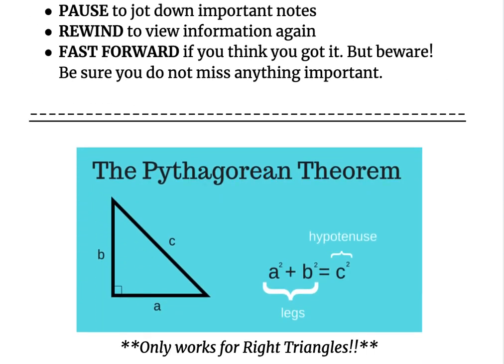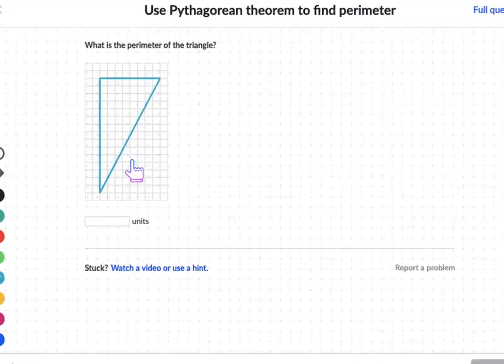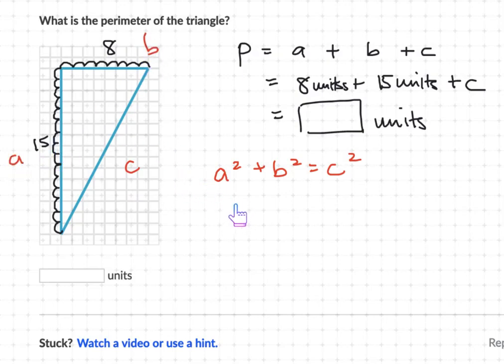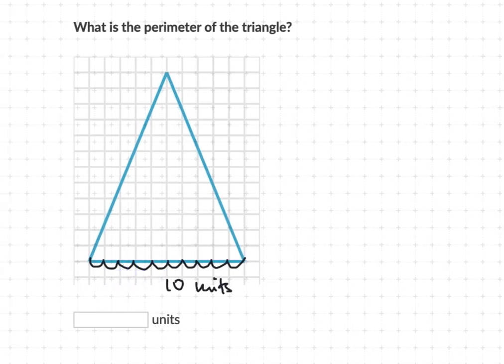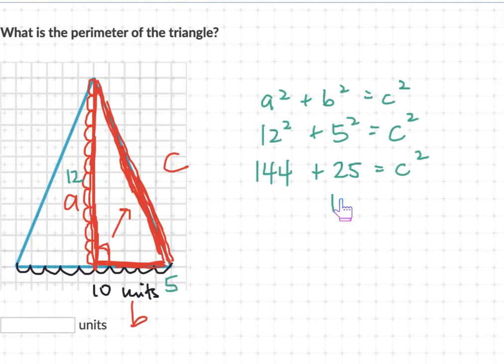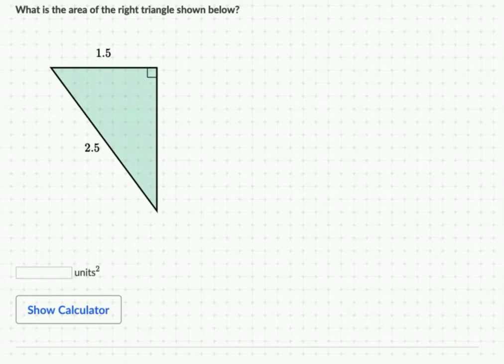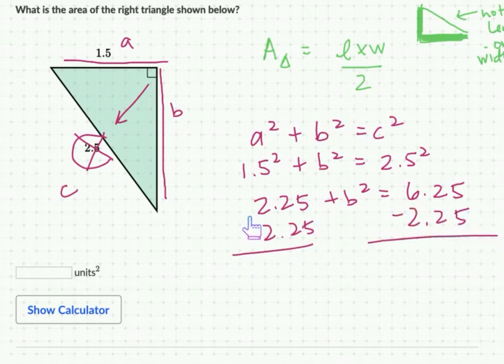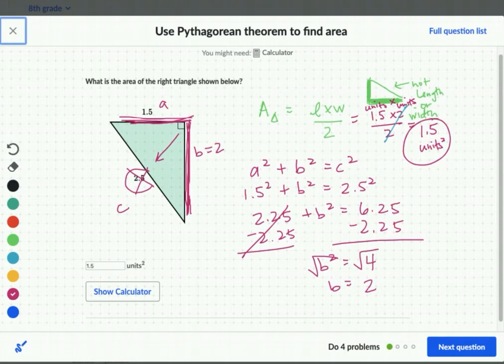8th Grade Math: Using Pythagorean Theorem to Find Area and Perimeter